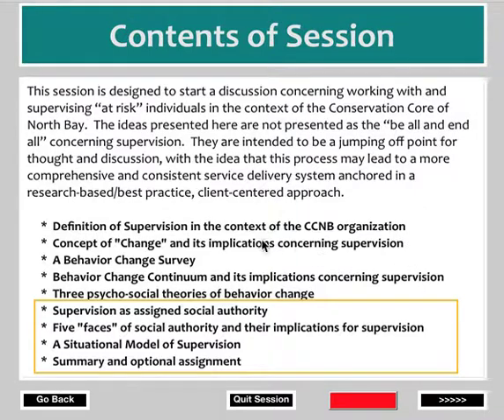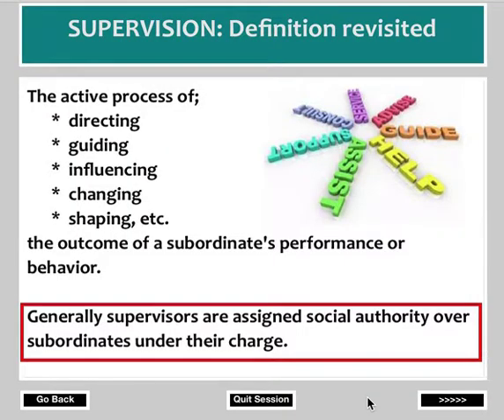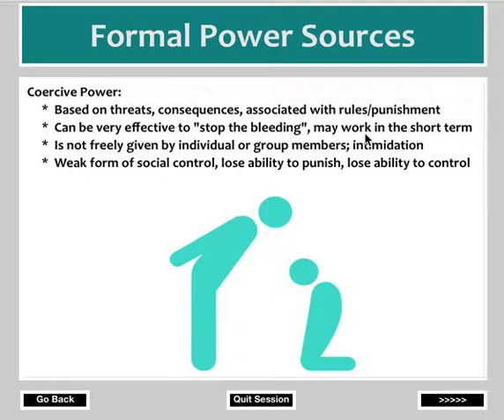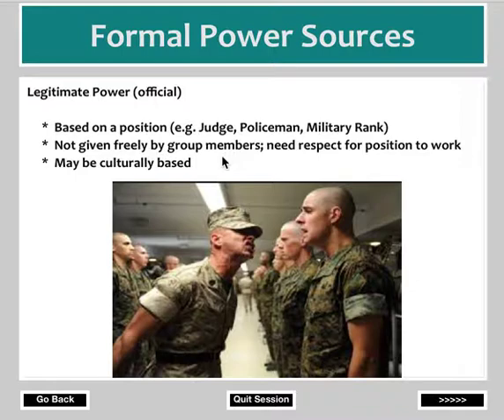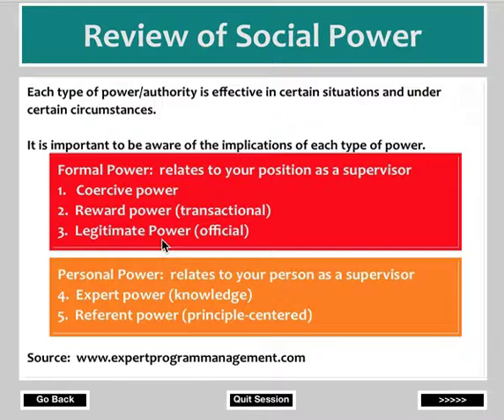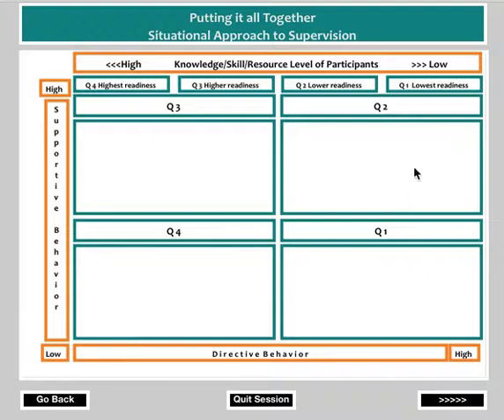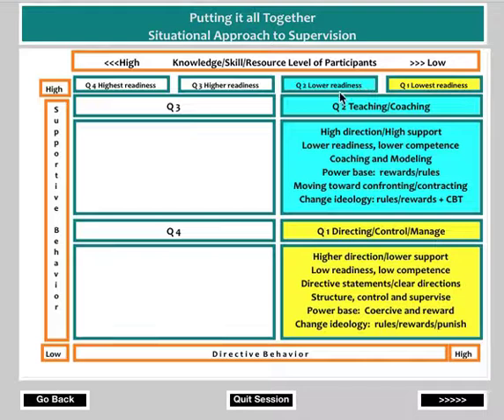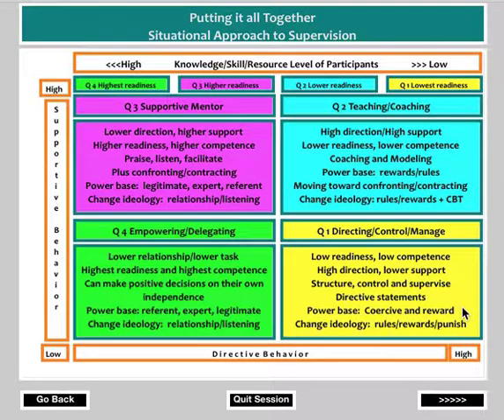Draft Supervision Part 2 11 24 17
This is a draft of part 2 of the supervision videos.